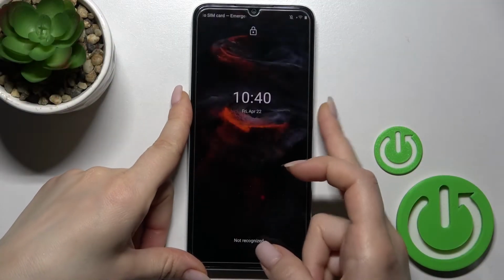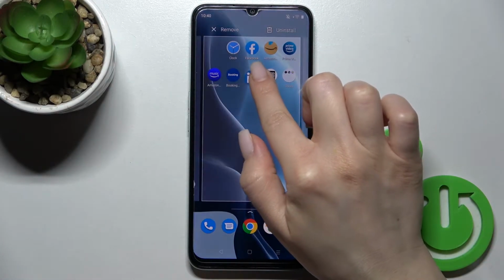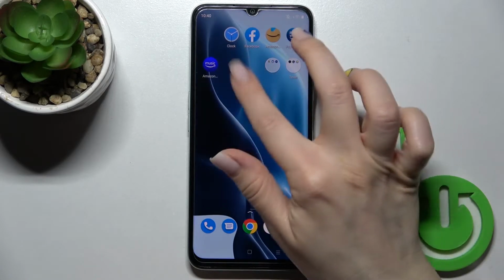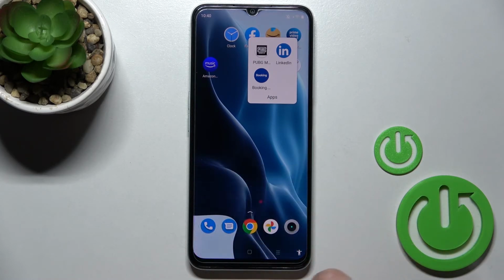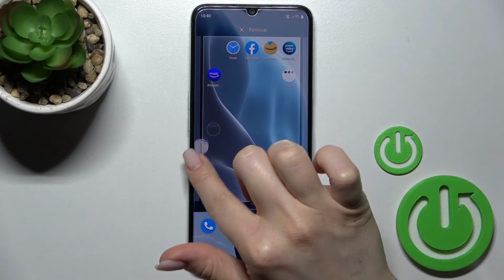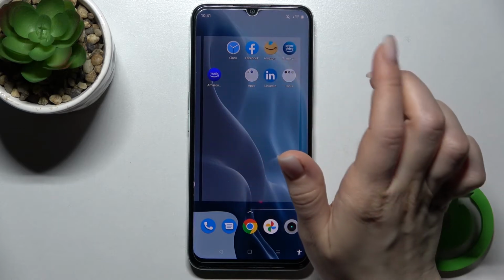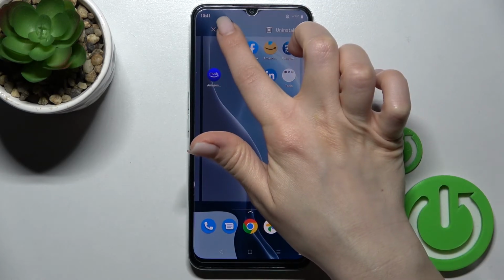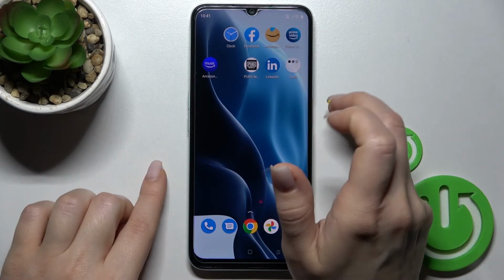How to Create Home Screen Folders on Realme Narzo 50A Prime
Find out the uploaded video guide, where we teach you how to successfully categorize apps on the screen of Realme Narzo 50A Prime. If you need to group apps on your Realme, follow the attached instructions and learn how to do it successfully. Let’s use the above guide and learn how to create folders on the home screen of Realme Narzo 50A Prime.

How to create a folder in Realme Narzo 50A Prime? How to clean the home screen in Realme Narzo 50A Prime? How to group apps in Realme Narzo 50A Prime? How to organize home screen in Realme Narzo 50A Prime? How to find apps settings in Realme Narzo 50A Prime?